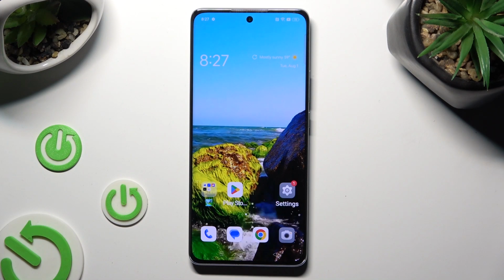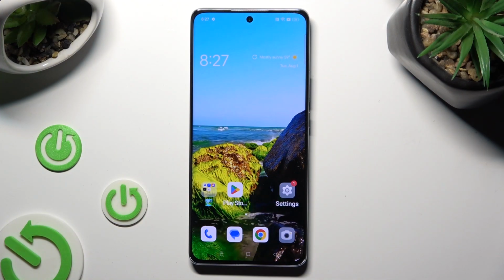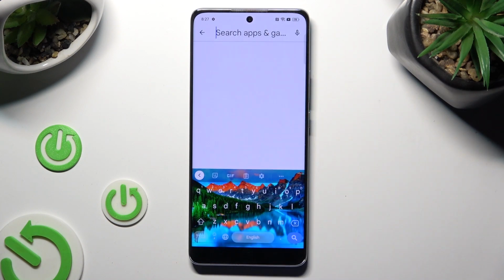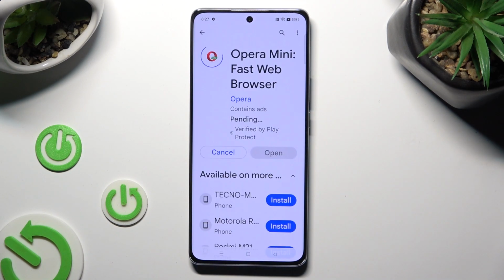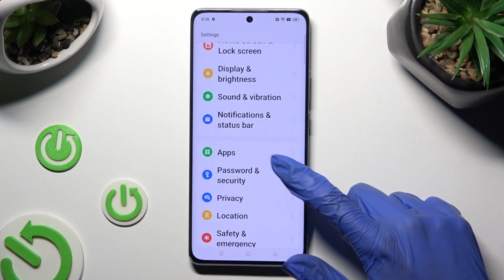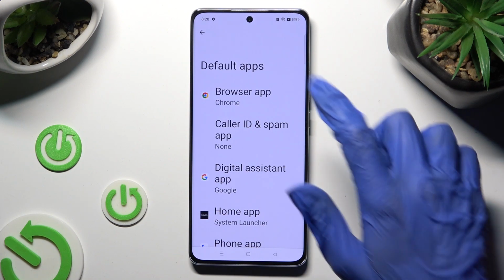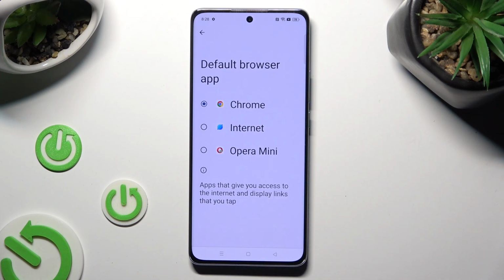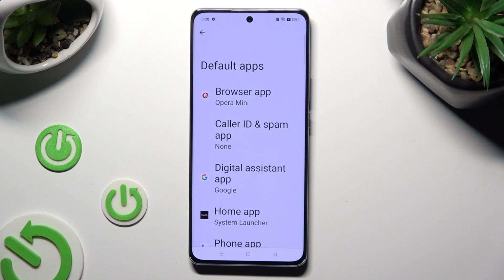How to Change Default Apps on OPPO Reno 10 Pro? - Manage Apps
In this video, we'll show you how easy it is to find the right section with all the default apps listed with their responsibilities on your OPPO Reno 10 Pro. This section enables you to open specific content in the app. In OPPO Reno 10 Pro, you can not only check the default apps, but also customize them, so pick the app you like best and set it as the default. To change default apps, follow these steps.

How to change default apps in OPPO Reno 10 Pro?
How to set default apps in OPPO Reno 10 Pro?
How to personalize default apps in OPPO Reno 10 Pro?
How to customize default apps in OPPO Reno 10 Pro?